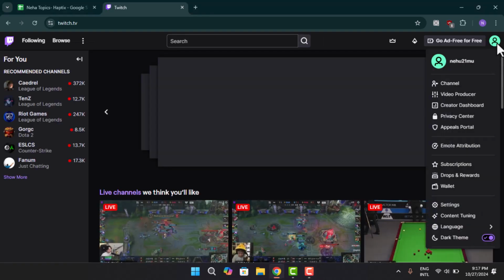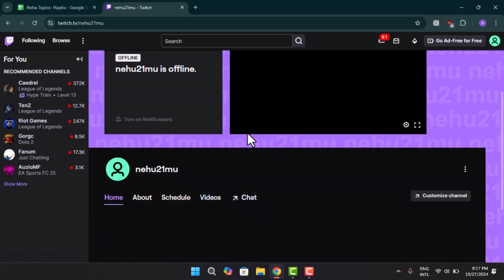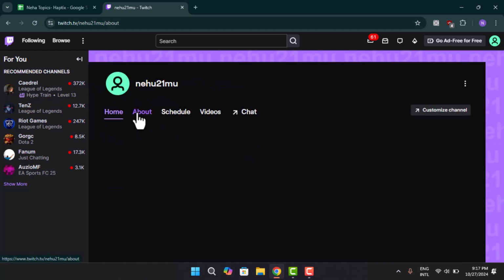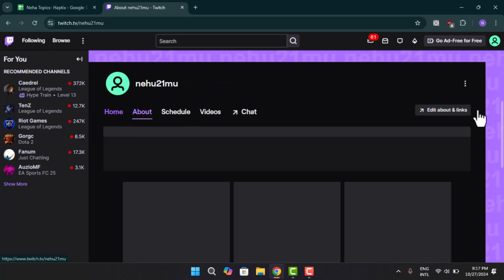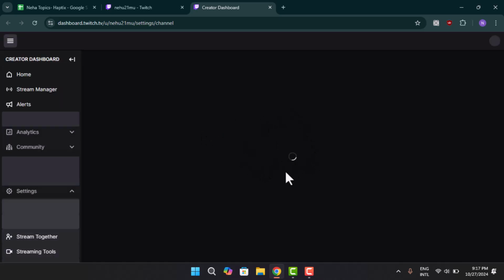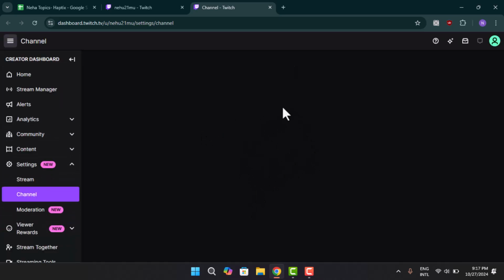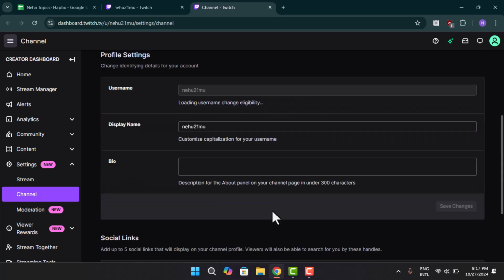Twitch How To Customize Channel !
Title: How to Customize Your Twitch Channel | Step-by-Step Guide

Description:
In this video, I show you how to customize your Twitch channel, including how to update your profile, add channel information, and adjust settings for better engagement with viewers. Follow these simple steps to personalize your Twitch TV channel.

Timestamps:
0:00 - Introduction
0:06 - Logging into Twitch
0:14 - Accessing your channel page
0:25 - Viewing your profile display
0:37 - Navigating to "About" or "Customize Channel"
0:48 - Adding channel information and customization
0:56 - Confirming changes
1:00 - Conclusion & wrap-up
1:04 - Call to action (Like, Share, Subscribe)